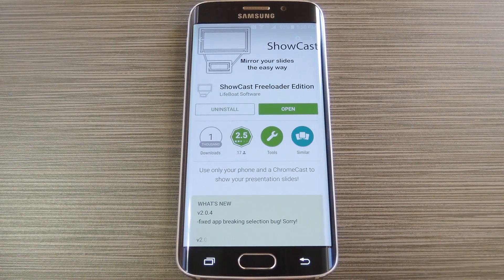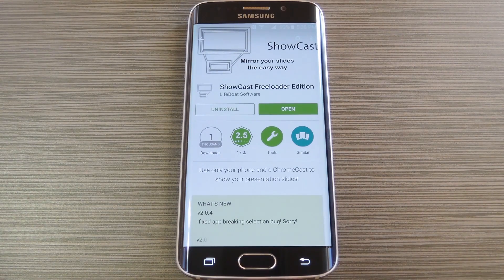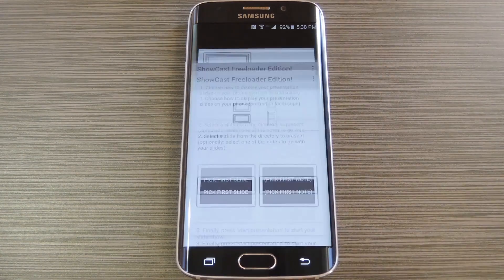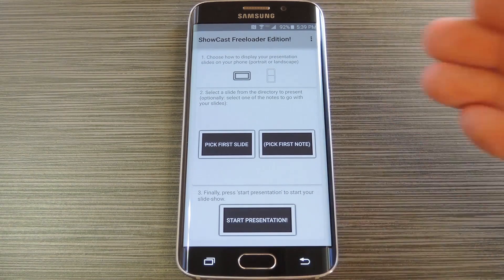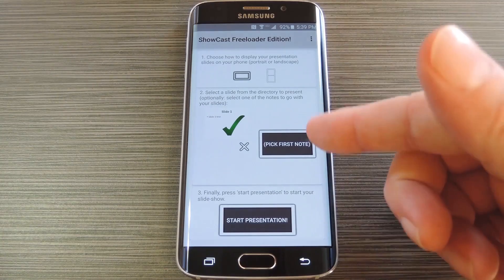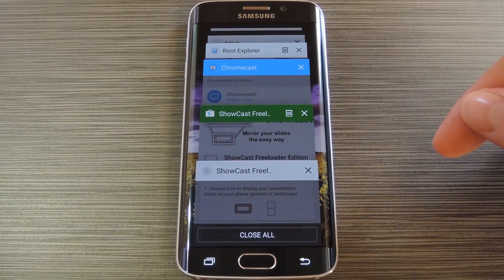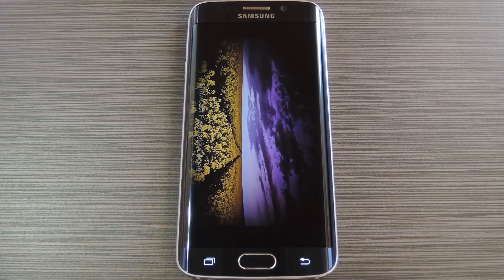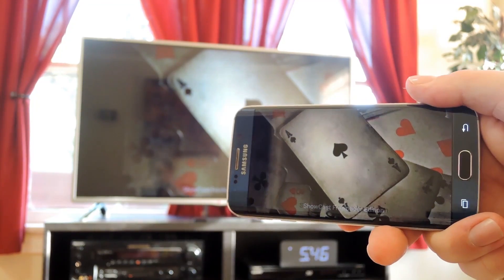Send PowerPoint Presentations to the Big Screen with Chromecast [How-To]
How to Use Chromecast for Your Next PowerPoint Presentation

In this tutorial, I'll be showing you how to use Chromecast to make PowerPoint presentations straight from your Android device. This uses Chromecast's screen mirroring feature, so you'll need to be running Android 4.4.2 or higher. For more details, see the full guide using the link above.